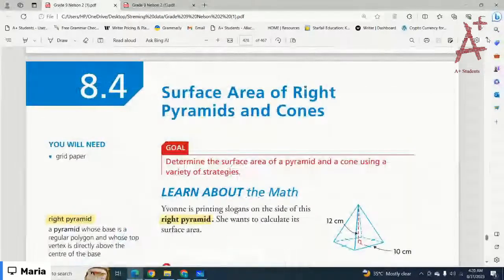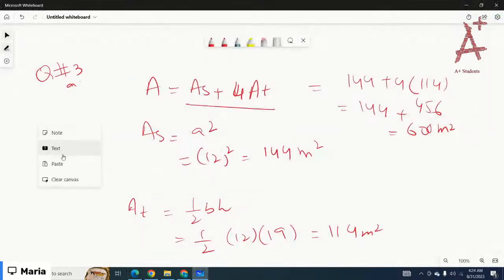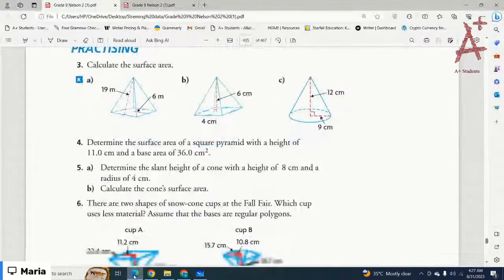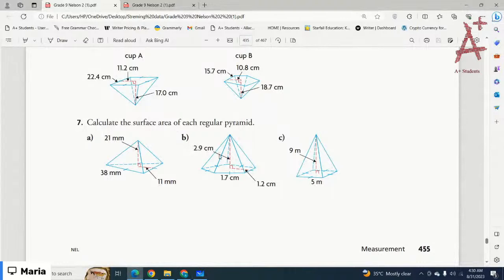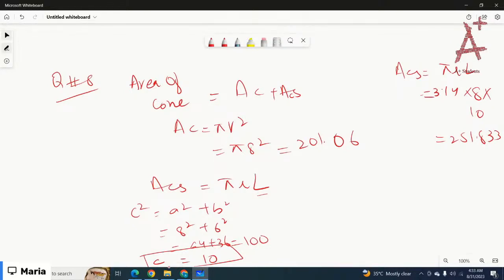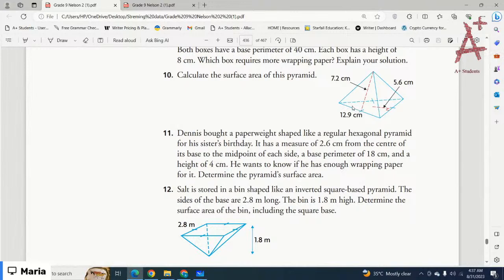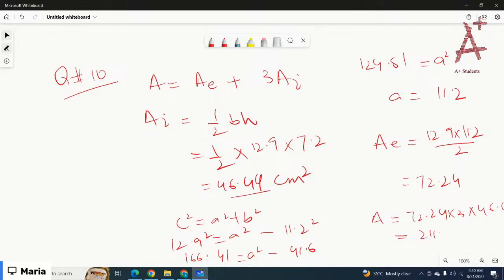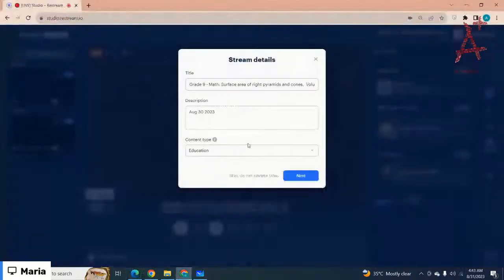Grade 2 - Math: Names and values of common coins, Names and values of all coins, How much money i…